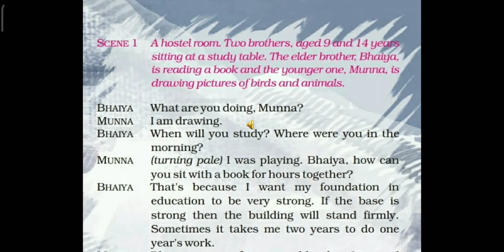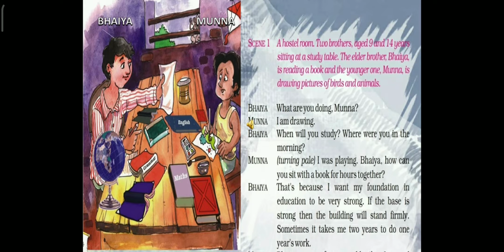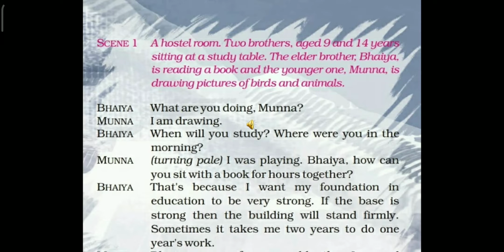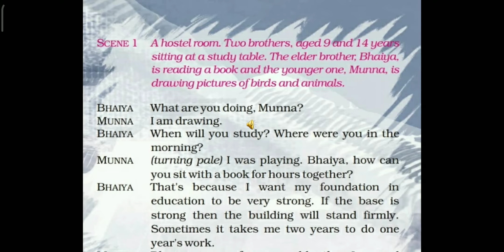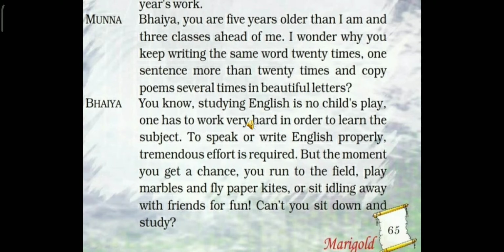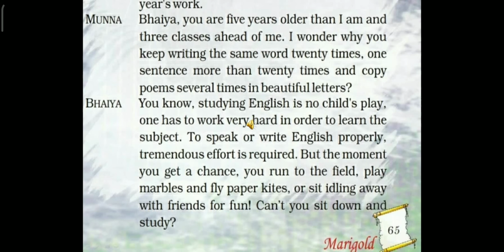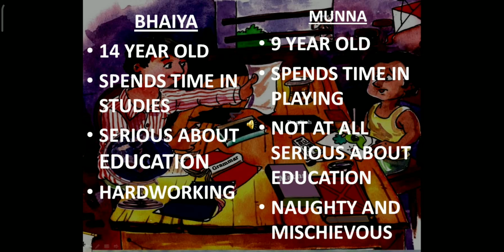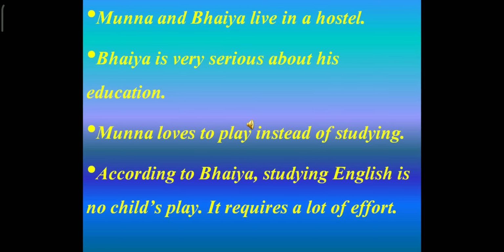My Elder Brother (Part-I)